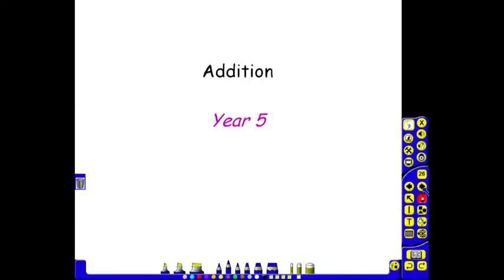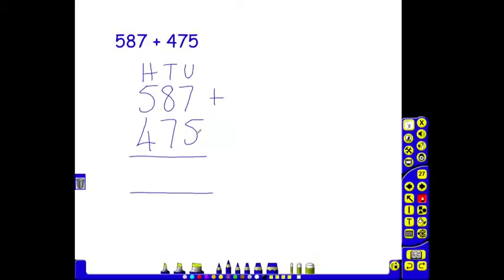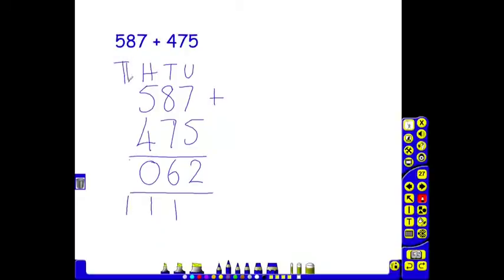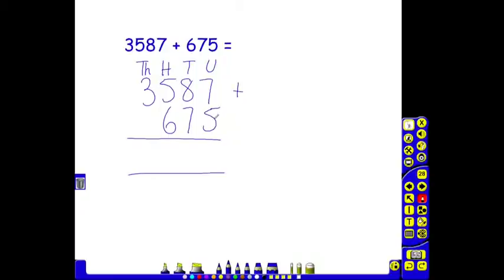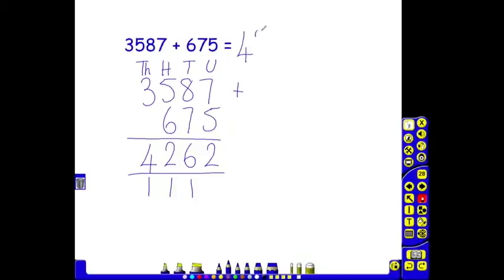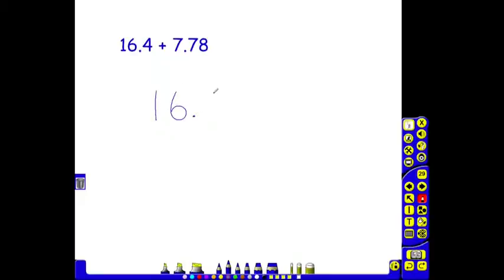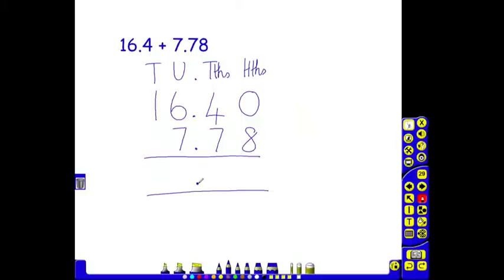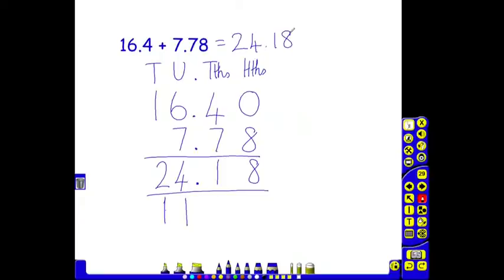Year 5 Addition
Clifton Primary Videos
This video adds on to previous year groups, explaining the calculations policy for year 5 addition strategies.